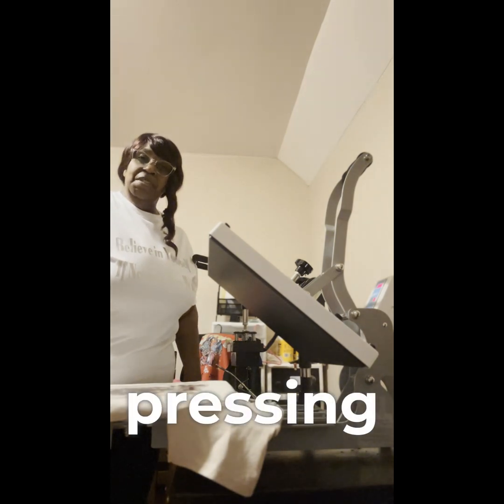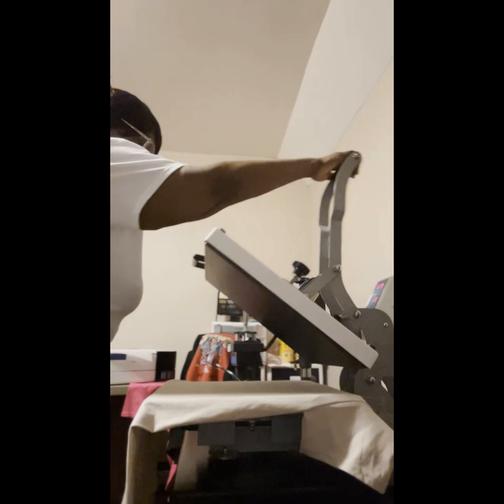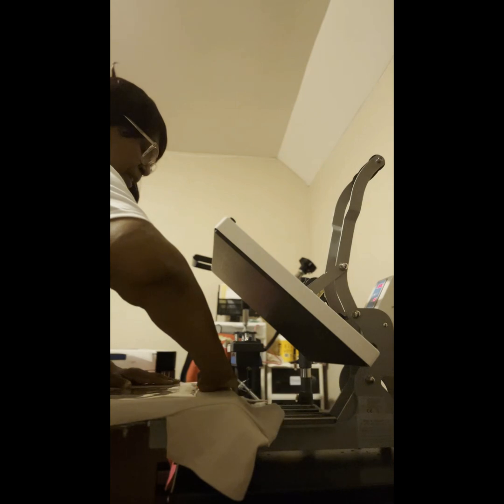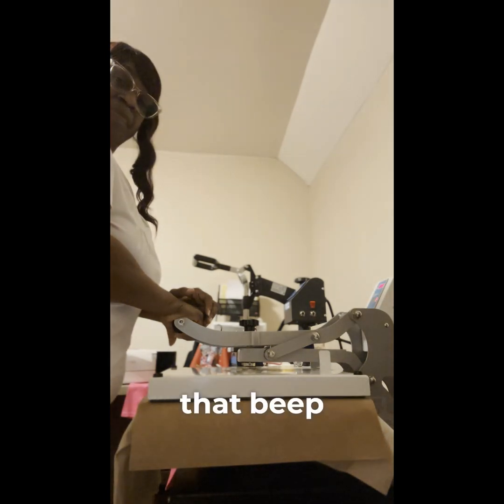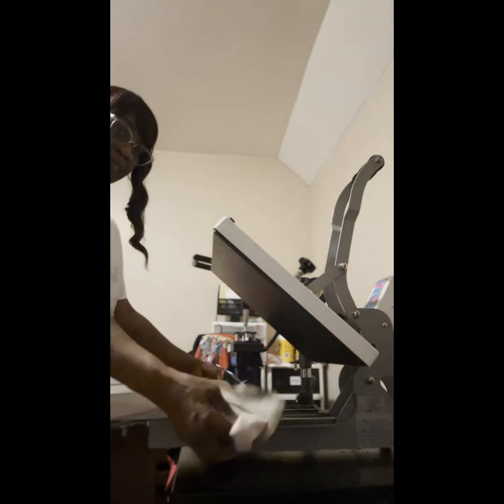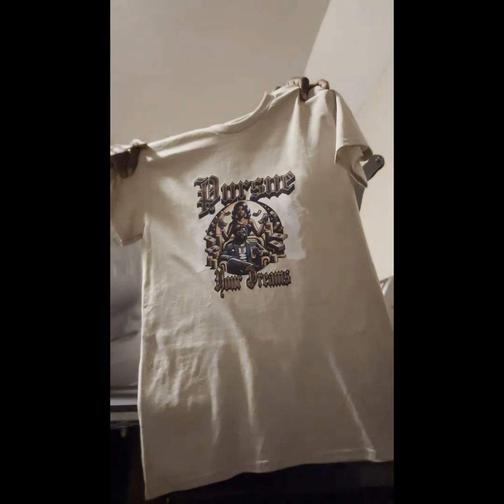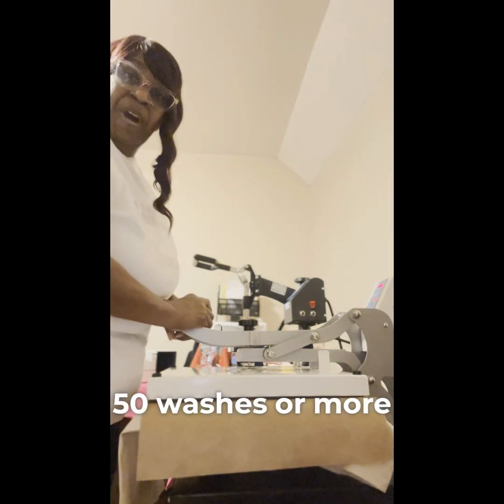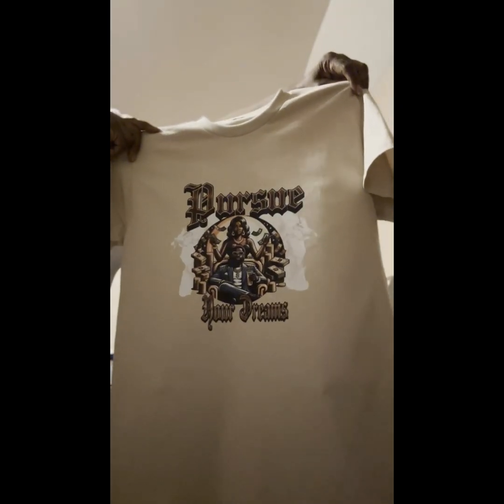(How to) T-Shirt Transformation: Heat Press 101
Heat pressing involves using a machine that applies heat and pressure to transfer designs onto fabric. This technique is often used for customizing t-shirts, hoodies, bags, and more to produce high-quality, durable designs that can withstand wear and washing. In this video, I'll show you exactly how I'm able to use my heat press from Heat Press Nation, but also how you can use a heat press in general for max result on a product.